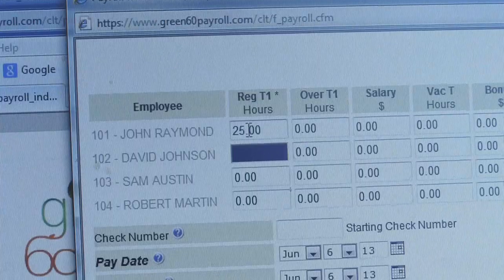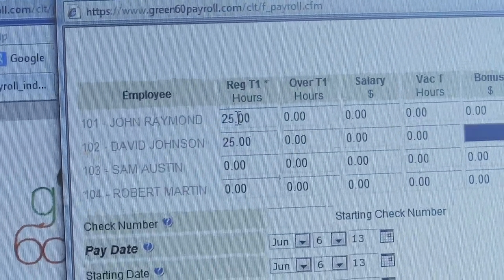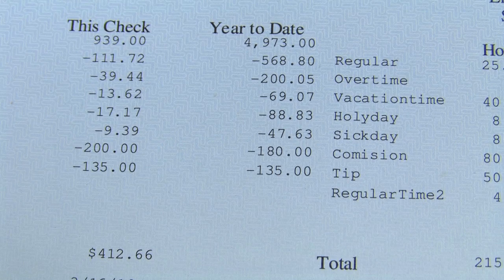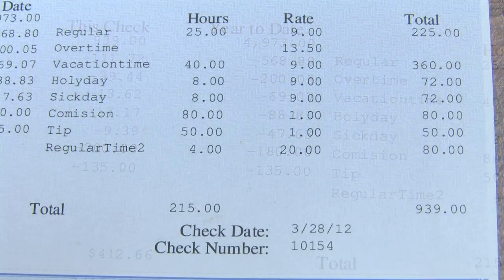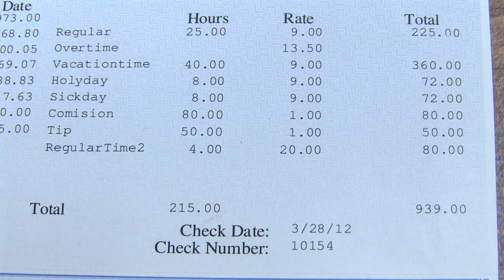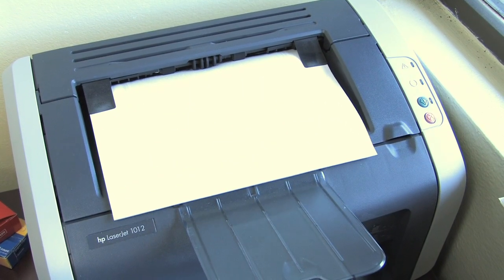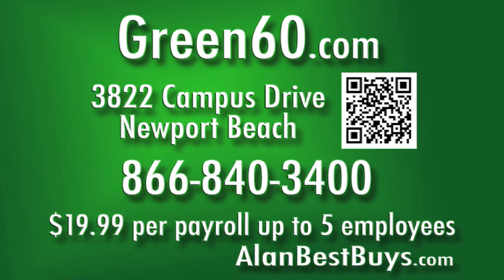Green60.com Payroll on Alan Mendelson AlanBestBuys TV Show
Green60.com payroll service featured on Alan Mendelson's AlanBestBuys.com television program.

Green60.com is a payroll processing service that can save you time and money. At just $19.99 per payroll, that price includes up to 5 employees, and just $1 per added employee thereafter. With never a set-up fee, our low price includes all quarterly and annual reports, Free forever digital archiving, only pay when you use the service, never a recurring monthly fee when you're not using it.Easy to use - Log in, Enter hours, Log off, it's that easy!